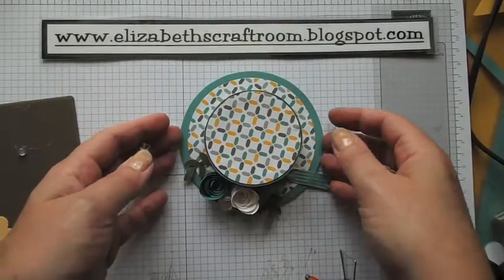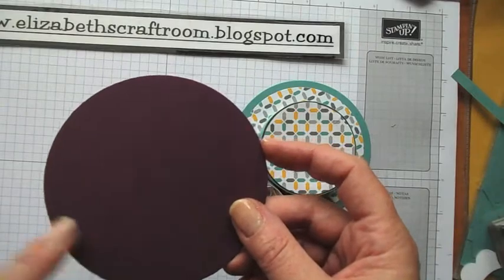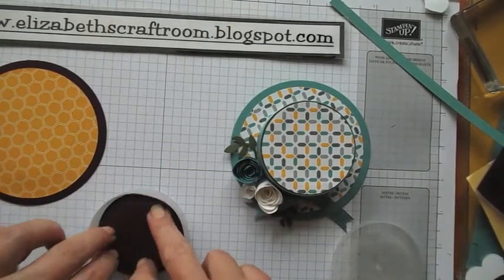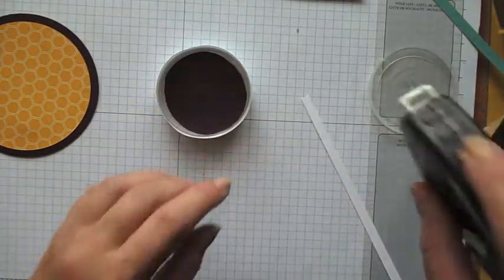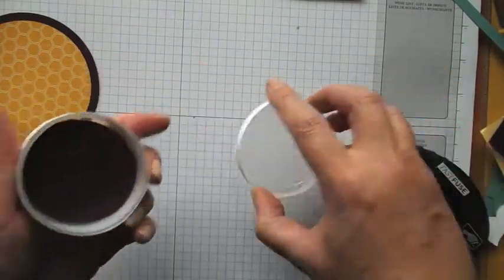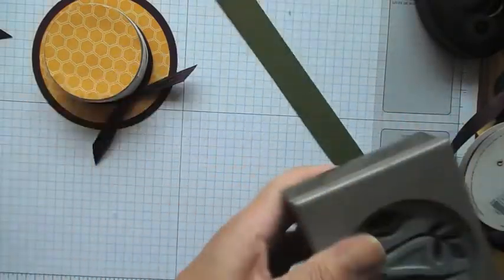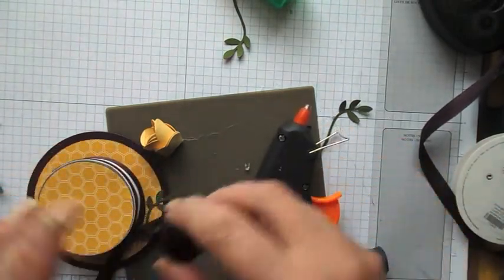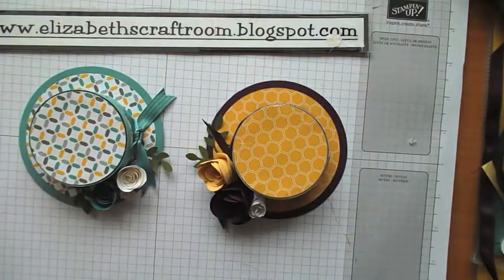Accessory Box Hat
Stampin' Up! tutorial. How to make a hat from a Stampin' Up! embellishment box.